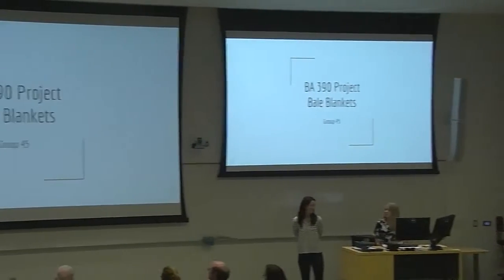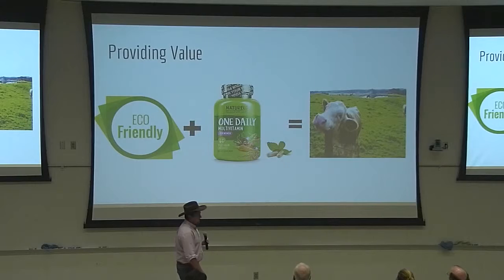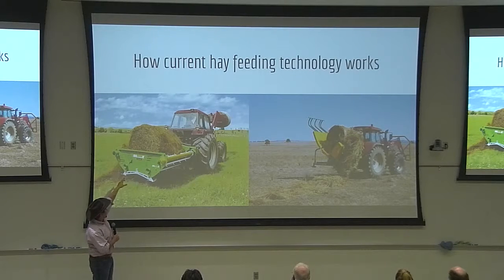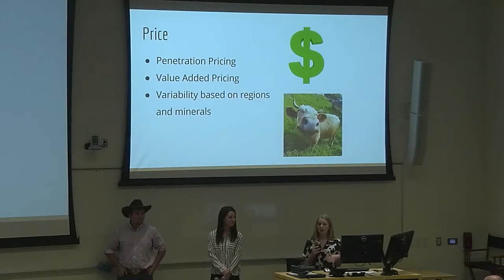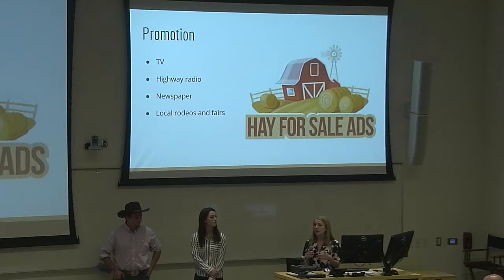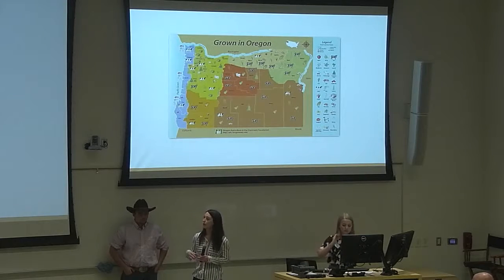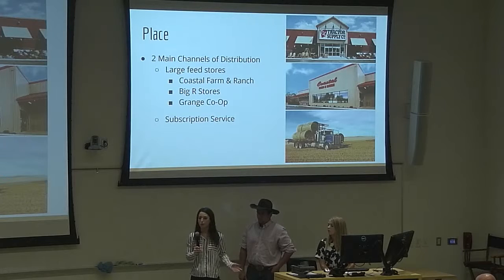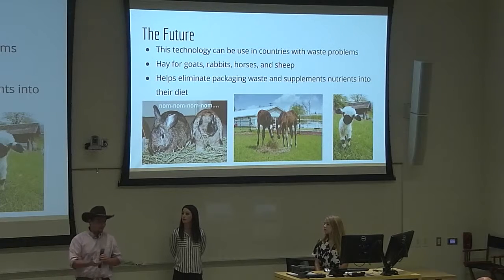Bale Blankets Recording 4